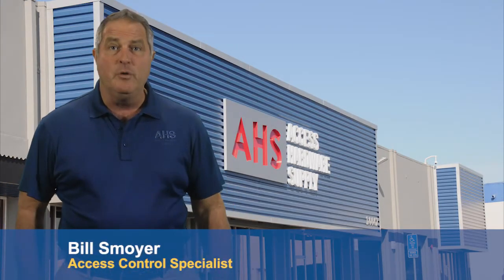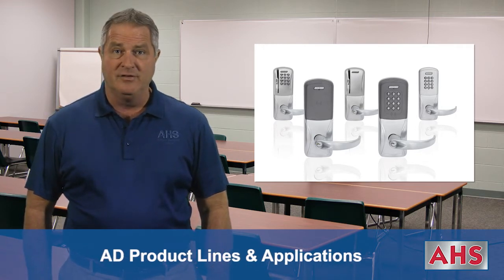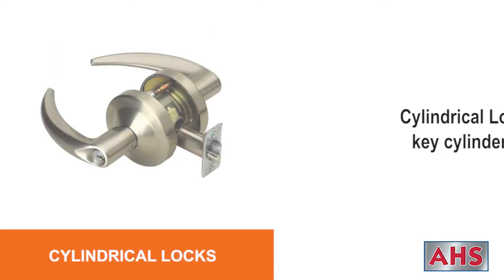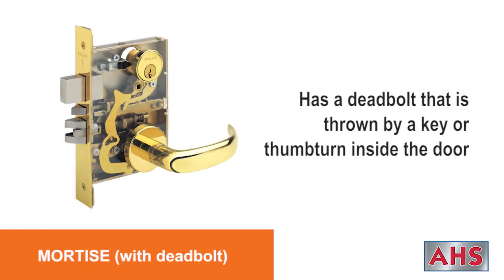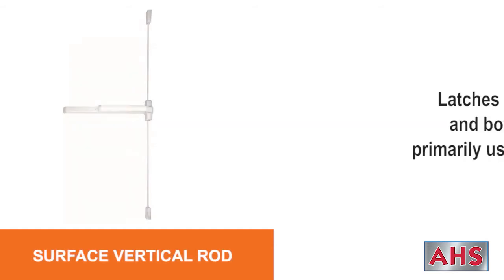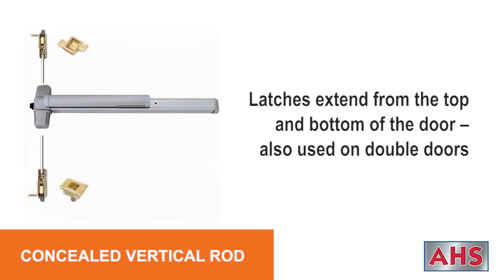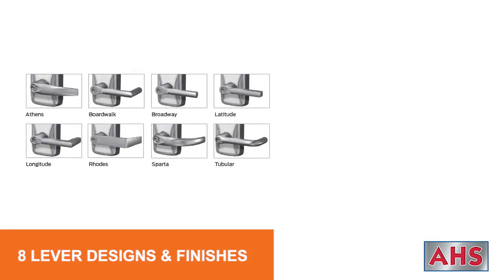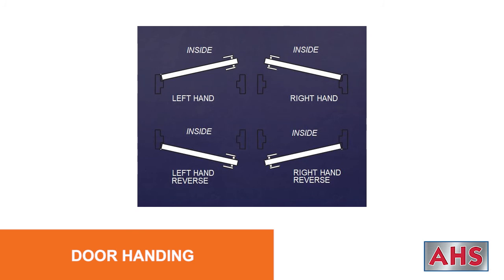Schlage AD Lock 101: Configurations, Applications & More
Join Access Hardware Supply's Bill Smoyer as he guides viewers through the basics of Schlage AD Series Locks. Topics include the models of AD Locks, variations for different applications, lock functions, credentials, key types and more.